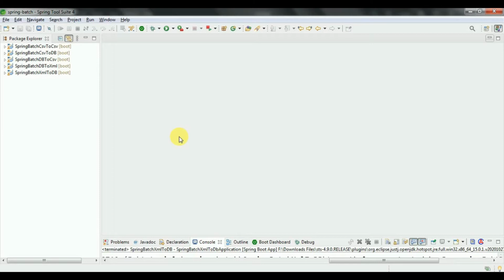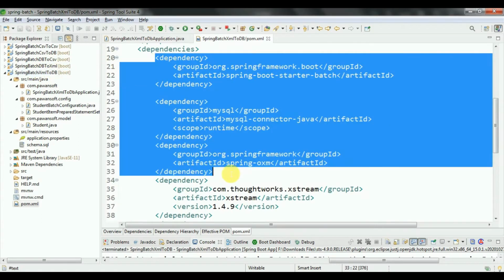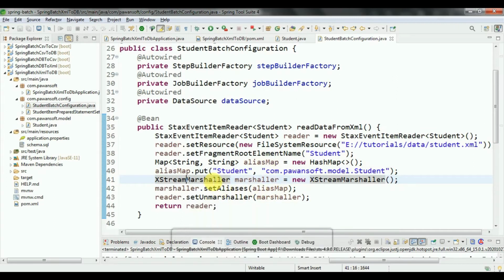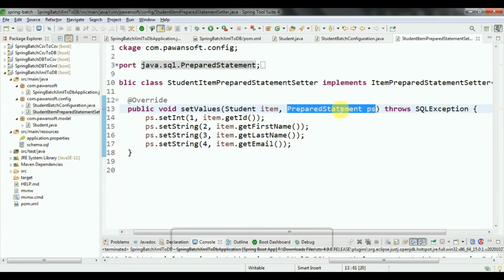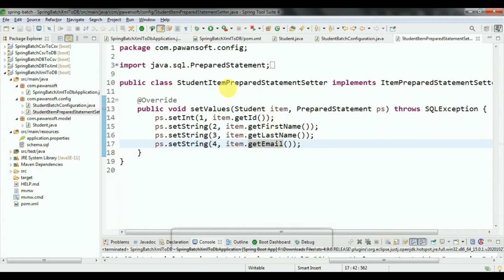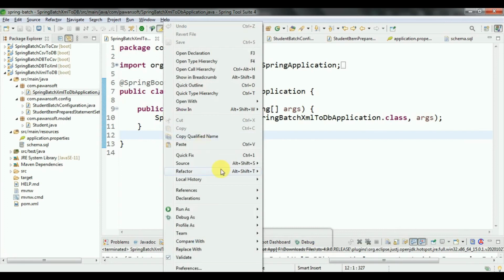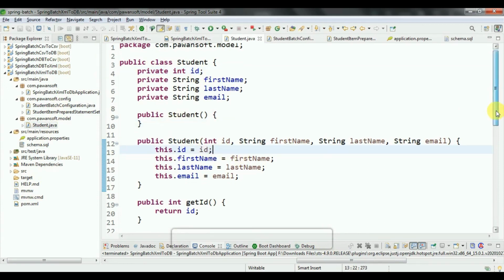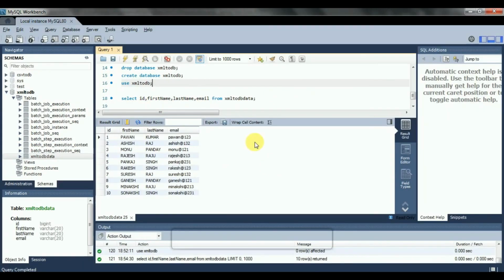Spring Batch - XML File To Database Step By Step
Spring Batch Project To Read the data from Xml File and write into Database Step By Step.